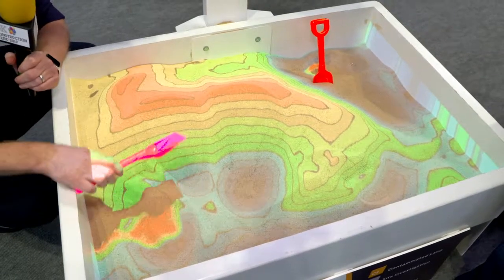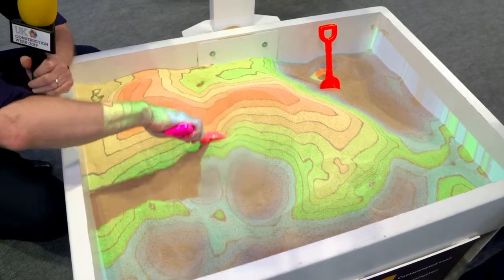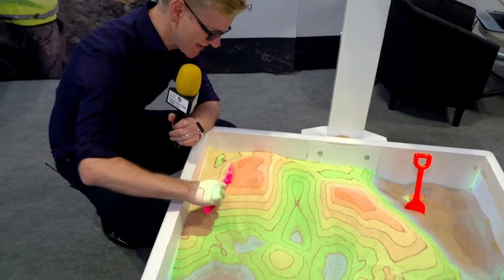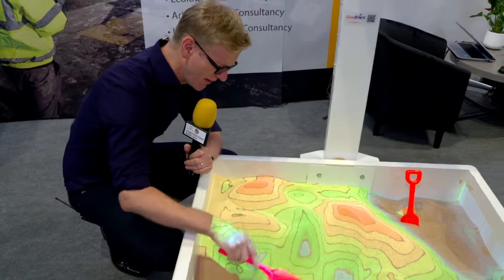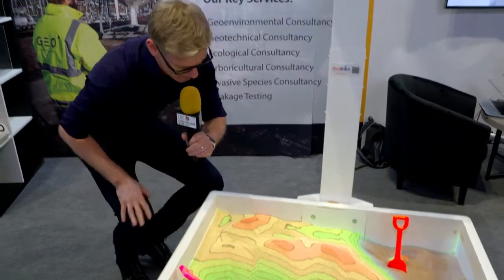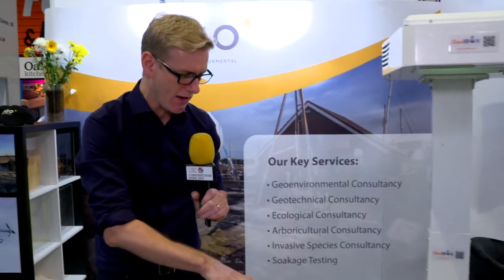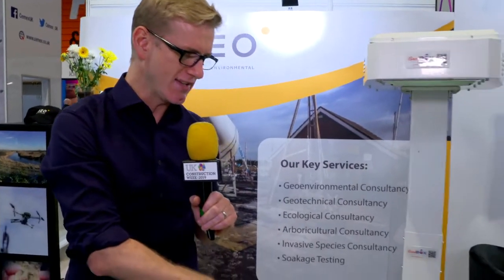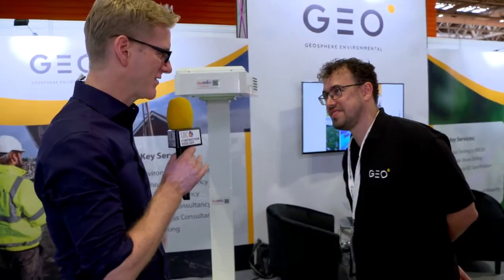Geosphere Environmental interview at UK Construction Week 2019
We have interviewed Thomas Powling during UK Construction Week 2019.